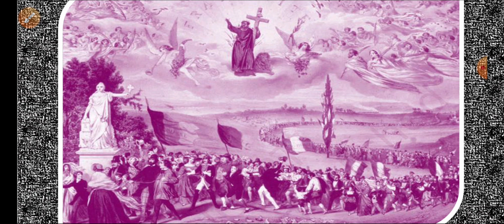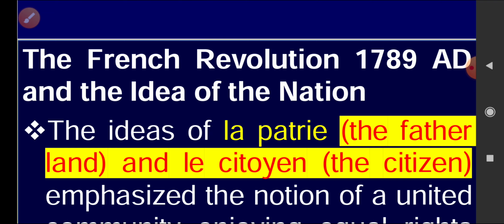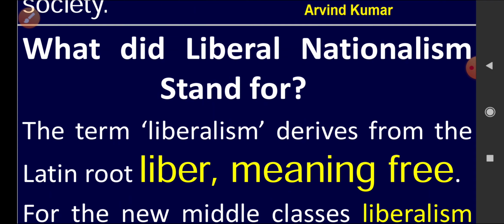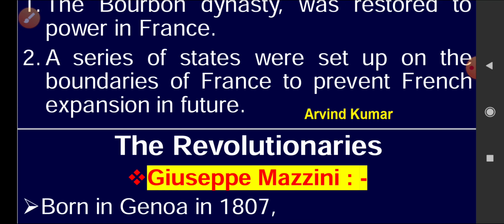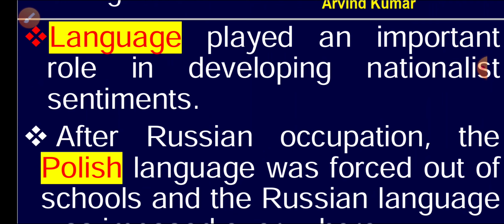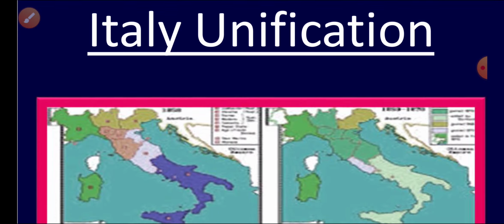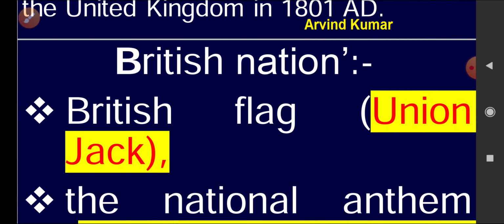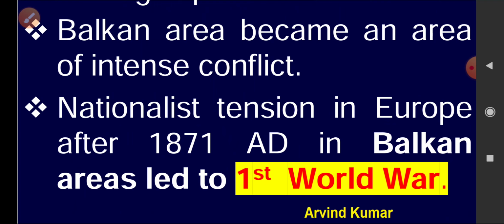The Rise of Nationalism in Europe by Arvind kumar